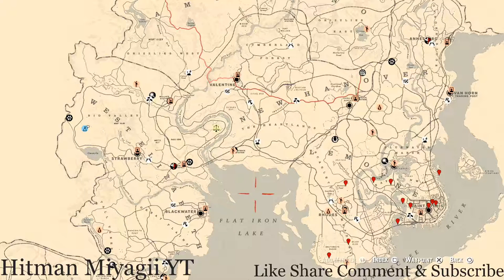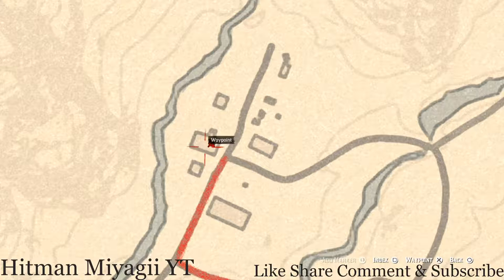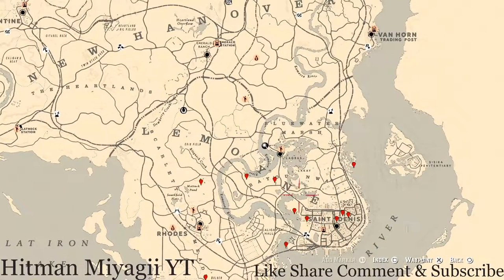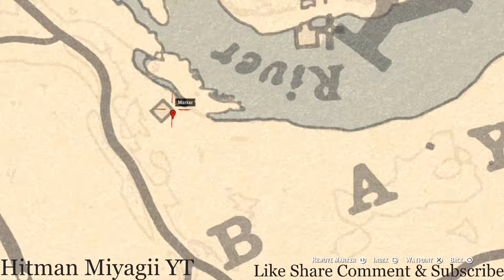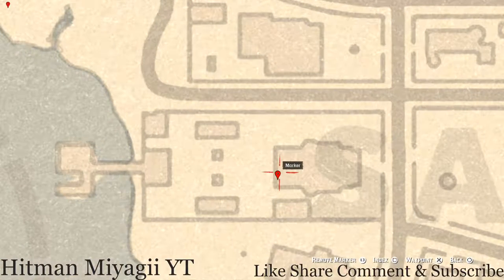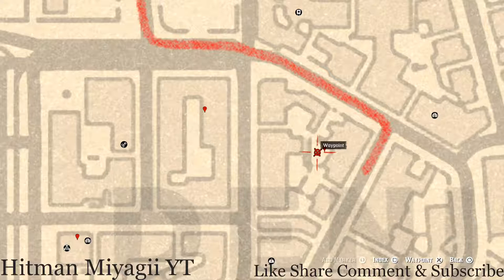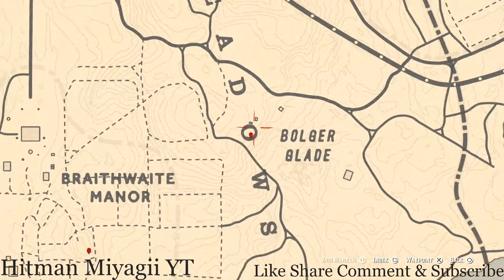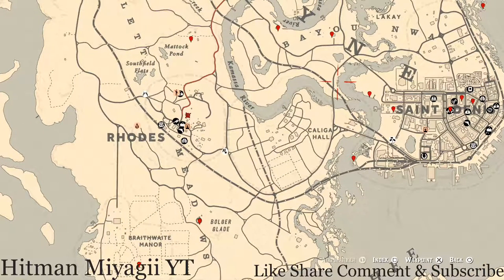Red Dead Online Daily Cycle Update For Sep.12th 8pm EST until Sep.13th 8pm EST